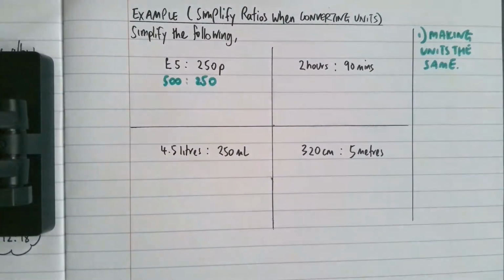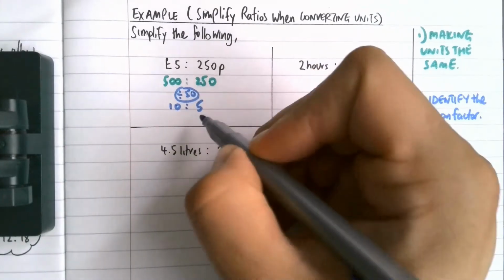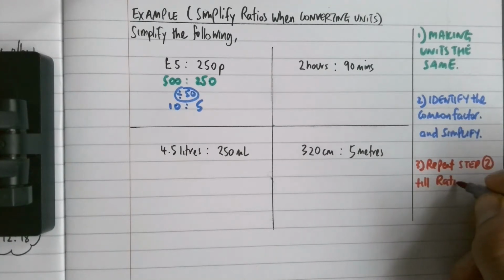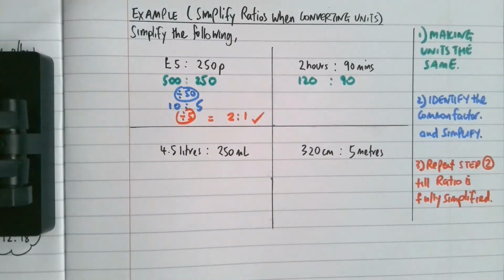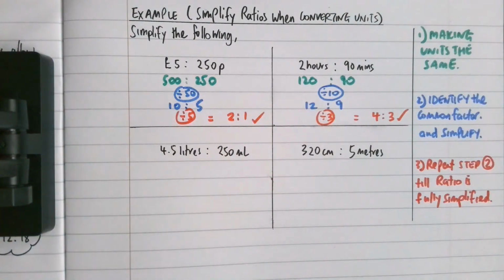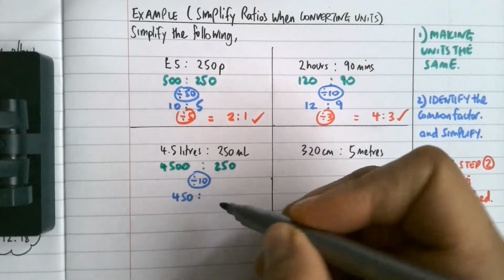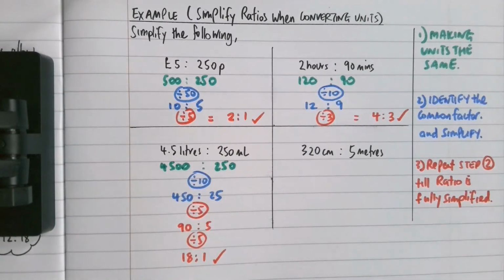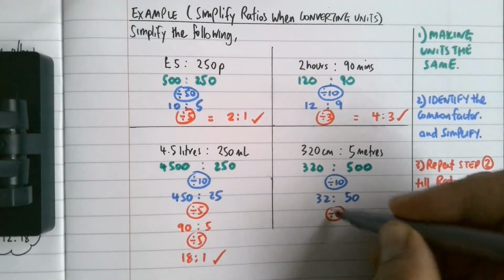Simplify Ratios Example 2 when Converting units with audio | gcsemathsexamples.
Want to learn how to simplify ratios when you have to convert units? Watch and learn.

Simplify Ratios Example 2 when Converting units with audio.
Simplify ratios.
gcsemathsexamples.